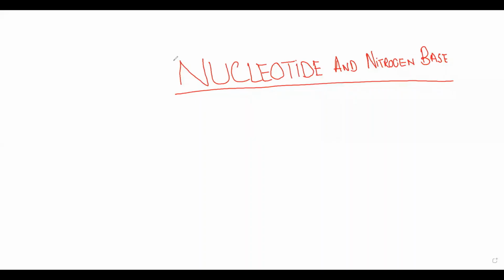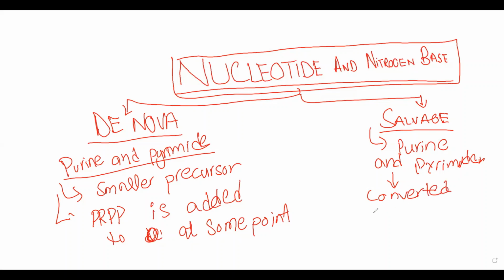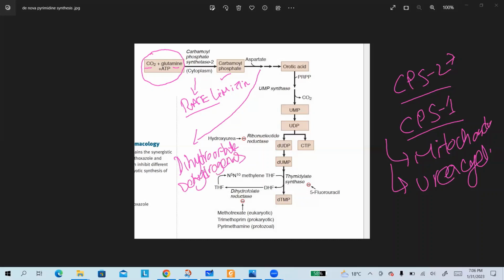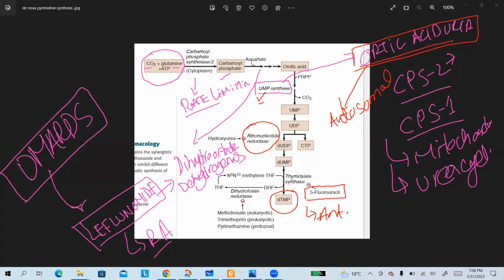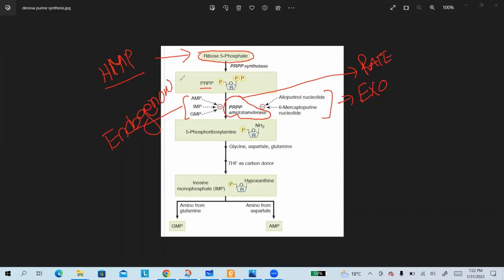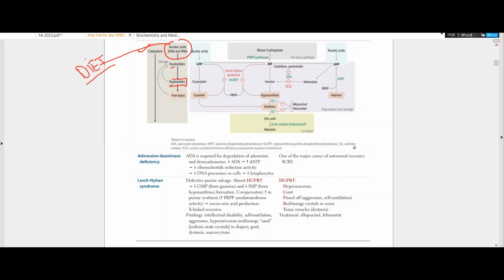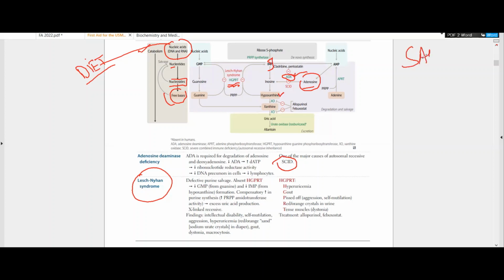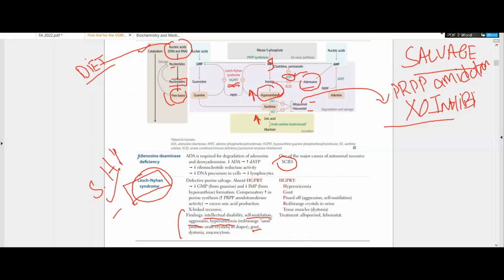Nitrogen Base and Nucleotide Synthesis.(FA EXPLANATION STEP 1)